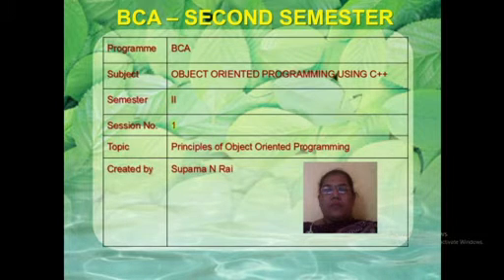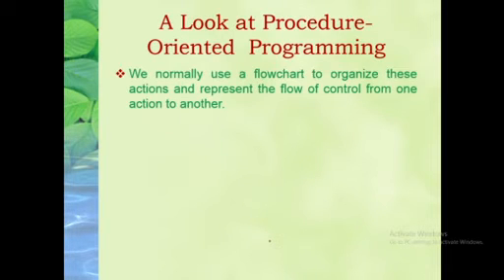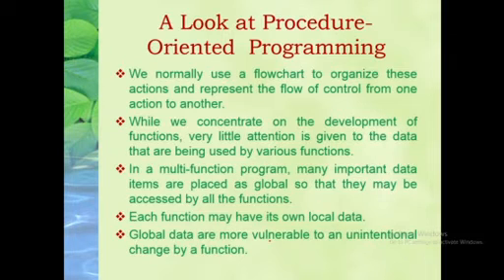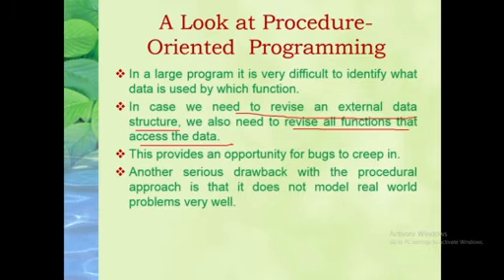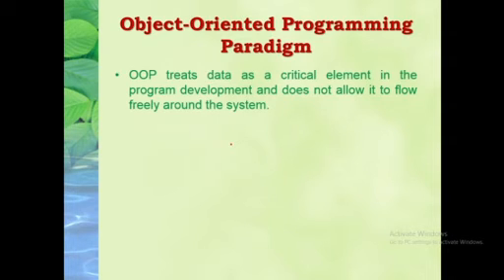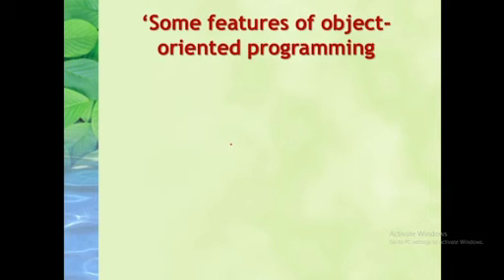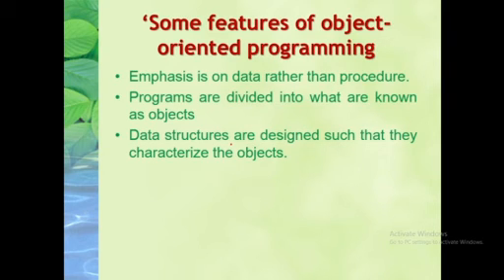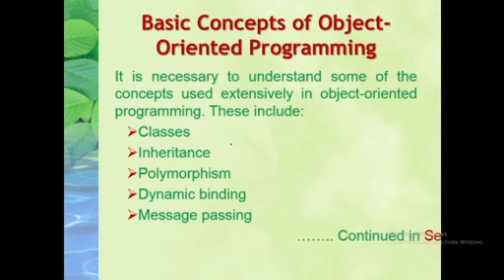Mangalore University BCA-OOPs with C++ - Session1